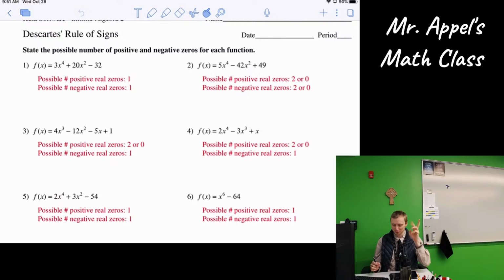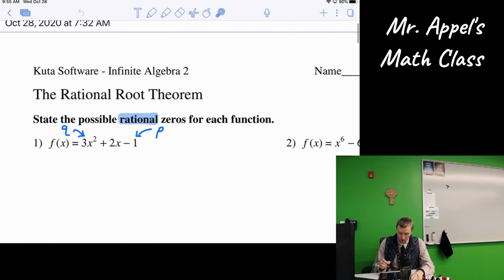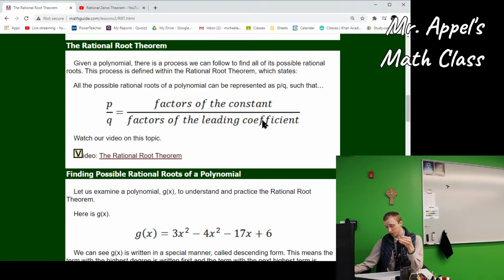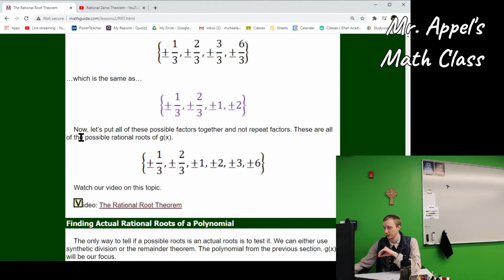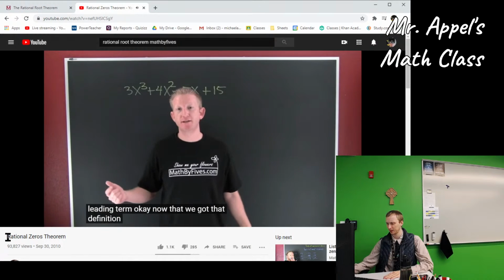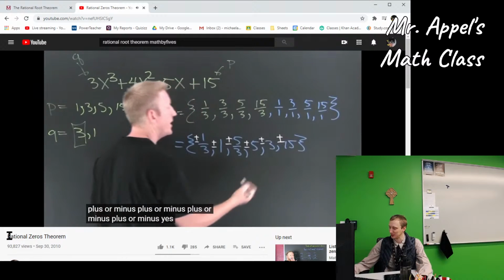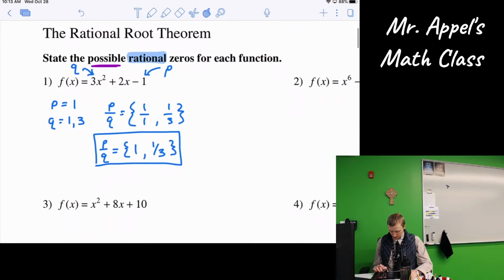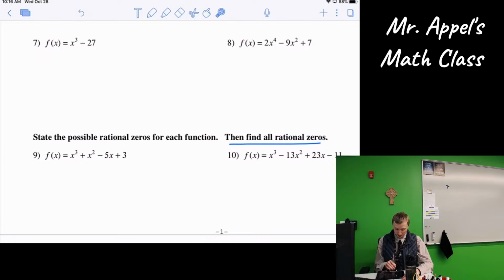WED 10/28/20 PreCalc